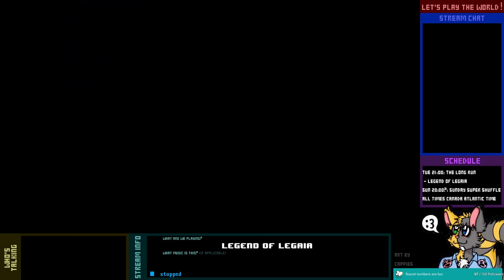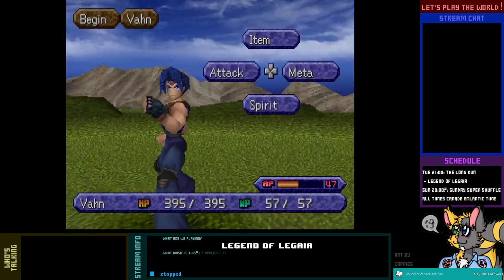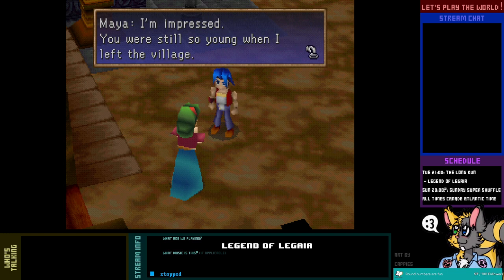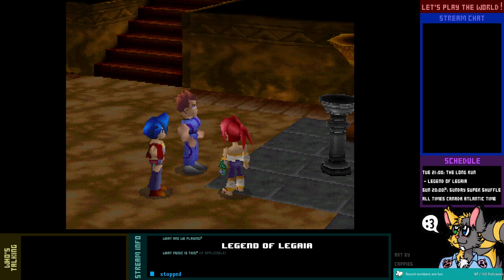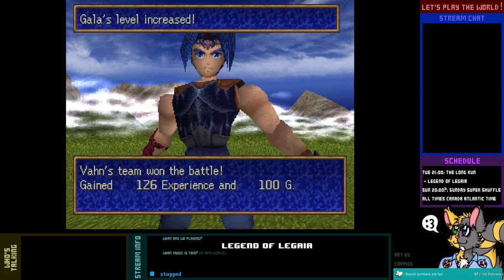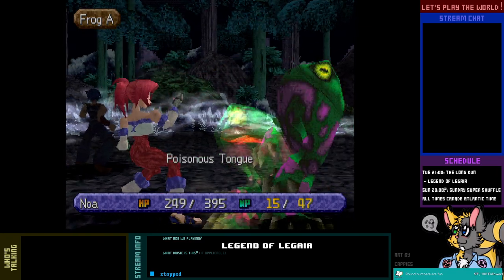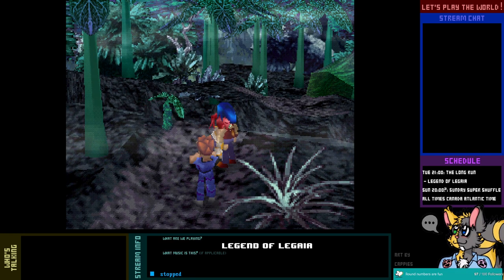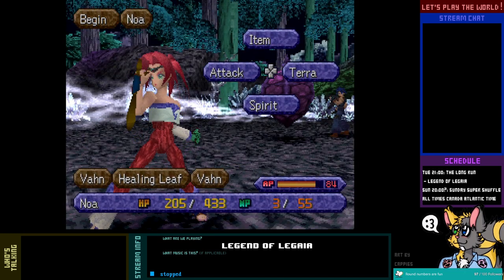Let's Play Live! - Legend of Legaia - 2-1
Two Genesis Trees have been revived, but the Mist Generator's influence is still too strong. Eastward we go, then, toward Biron Monastery. Maybe we'll find a hint about another one there.